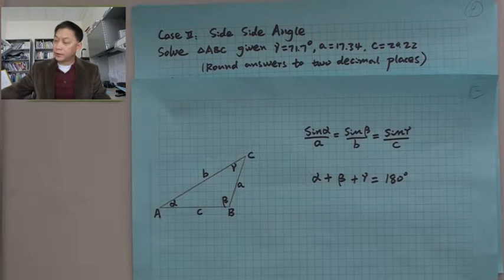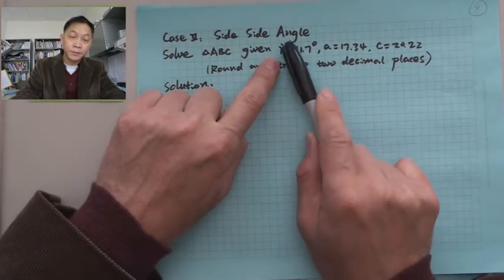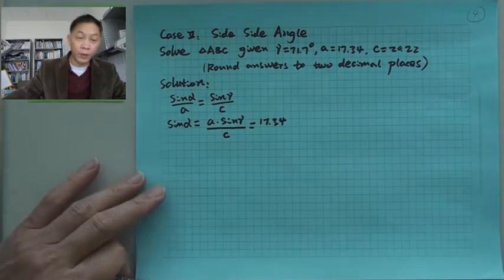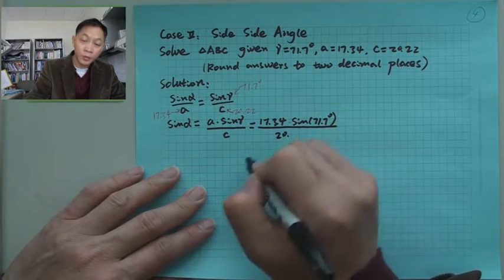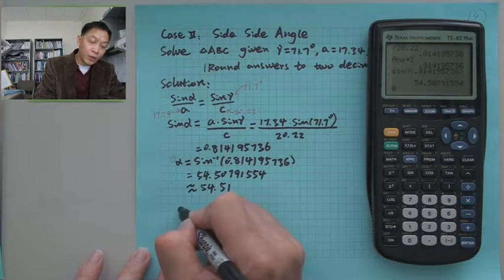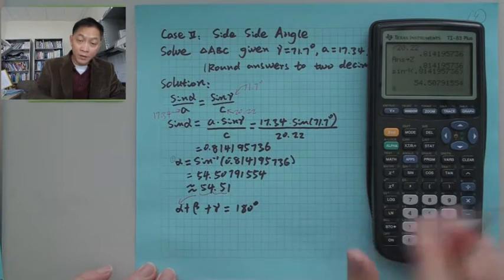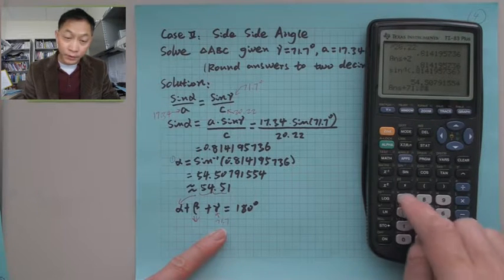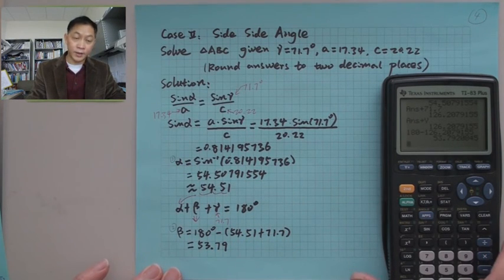Law Sin SSA1 splitter 01